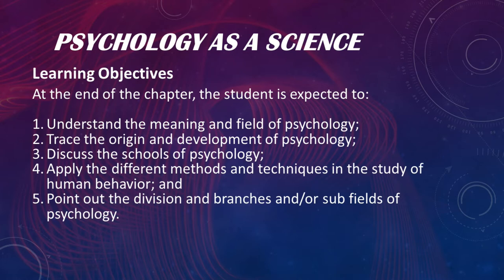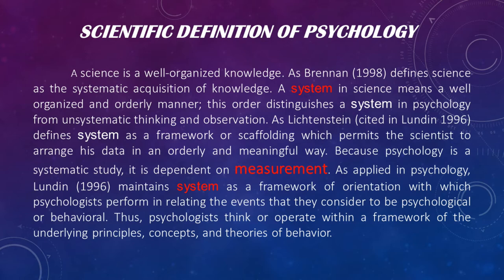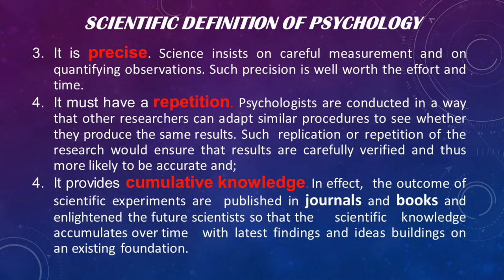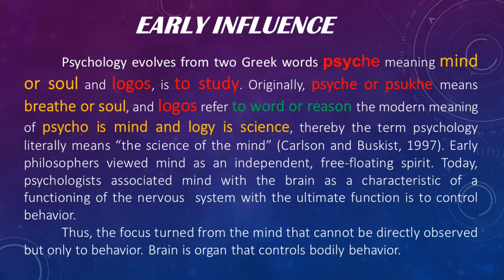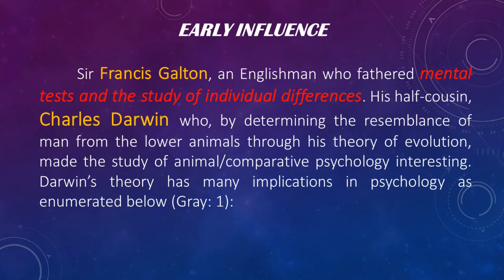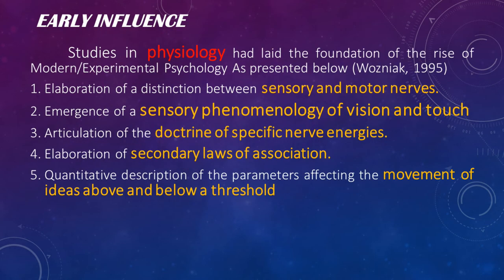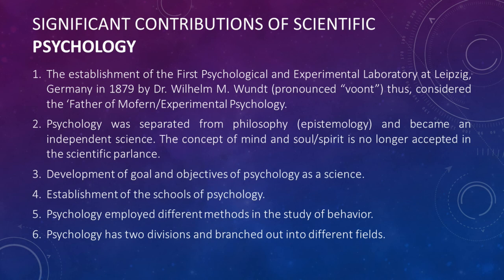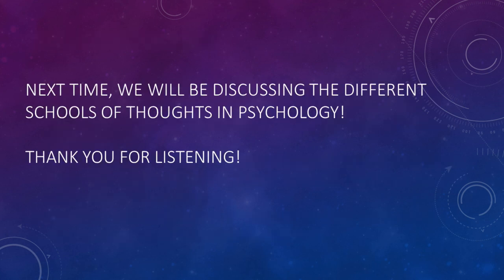GENERAL PSYCHOLOGY - Chapter 1 - Psychology as Science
This is for the students of the old curriculum amidst COVID-19 Pandemic 2021.